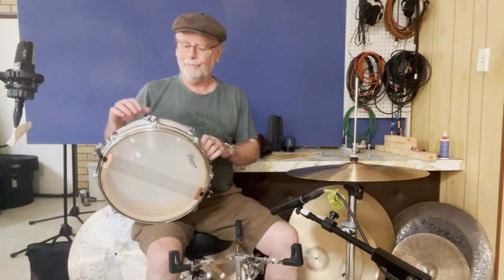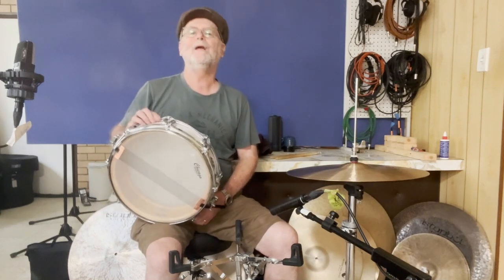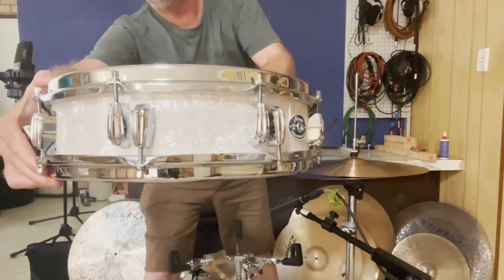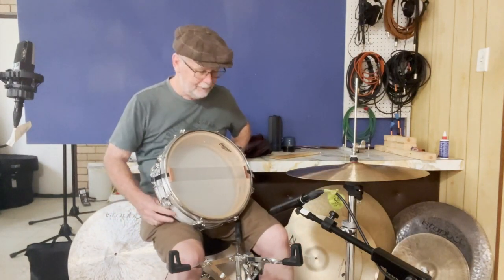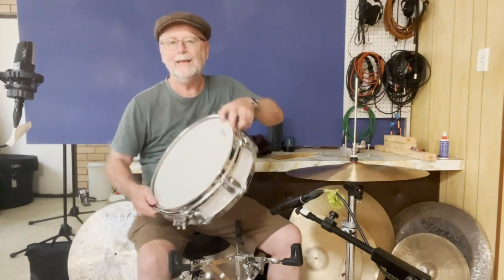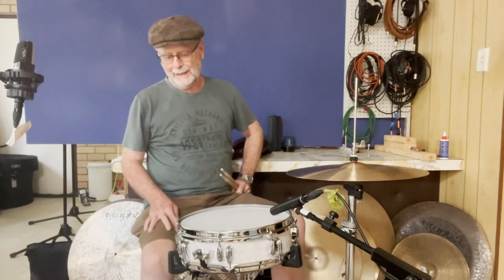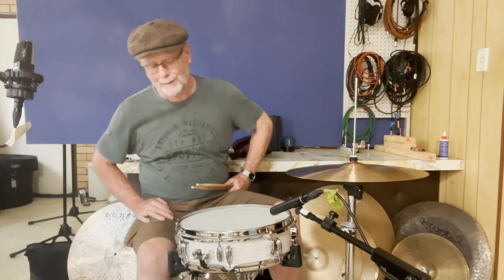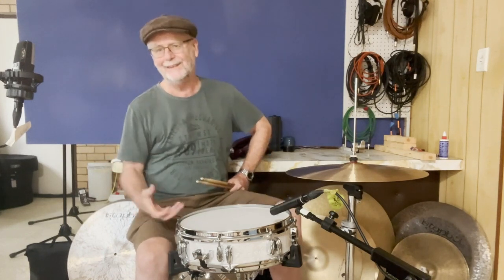Chicago Drum & Restoration 14x 4in maple snare Review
A review of my Chicago Drum Co 14x4in maple snare